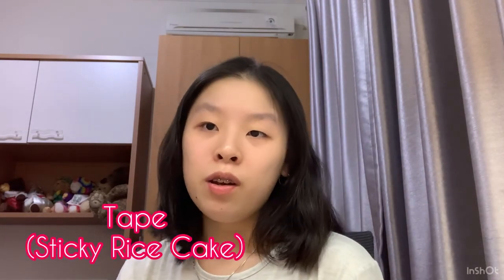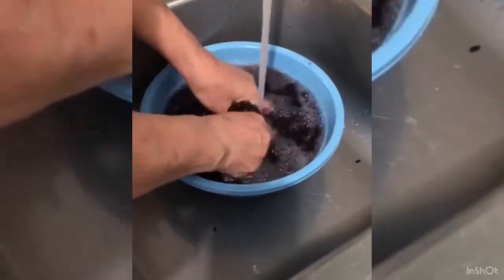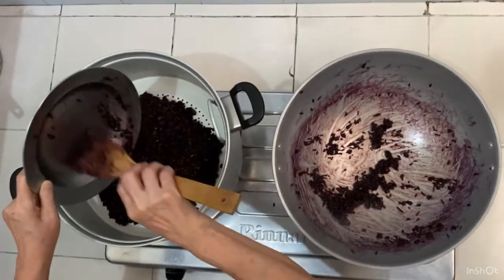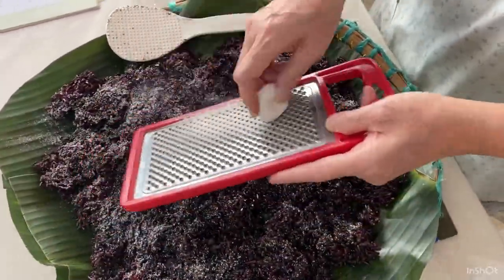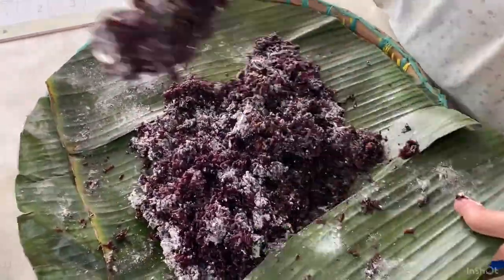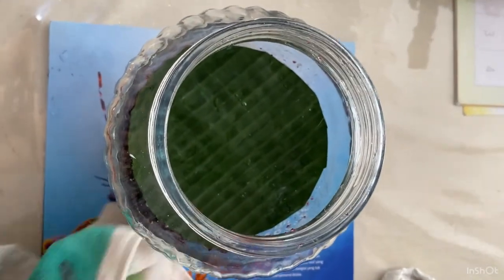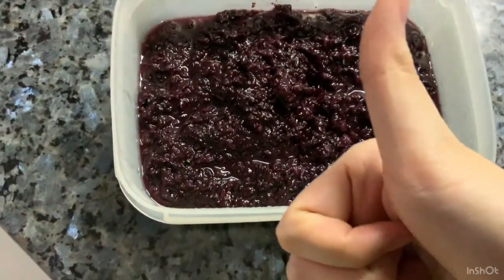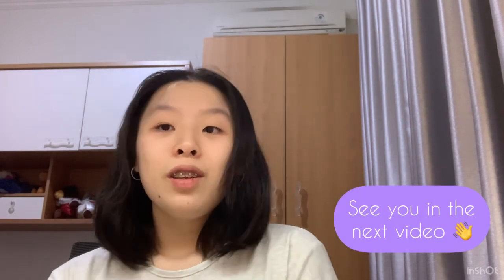How to make Sticky Rice (Tape Ketan)? Biology Project Grade 9!!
Making sticky rice requires a long process. And during the waiting process, a reaction occurred. Fermentation process takes place, more explanation will be explained within video.

Hope this video helps and hopefully you enjoy watching it.